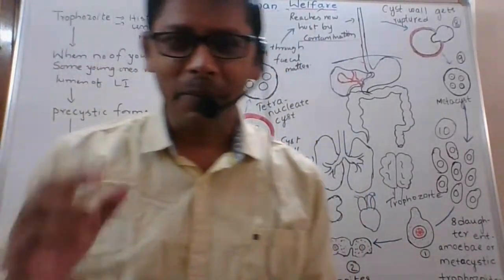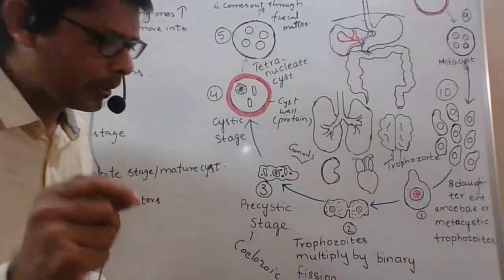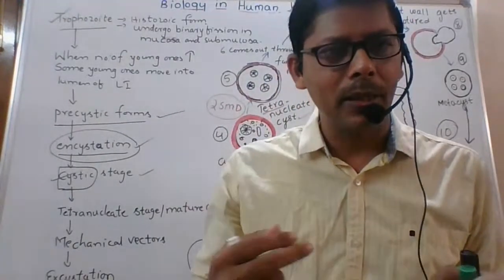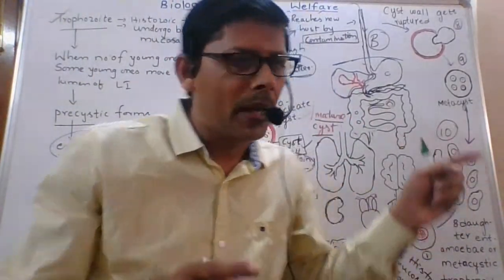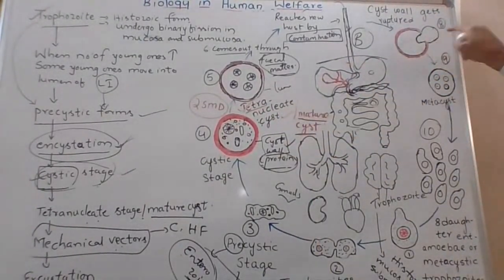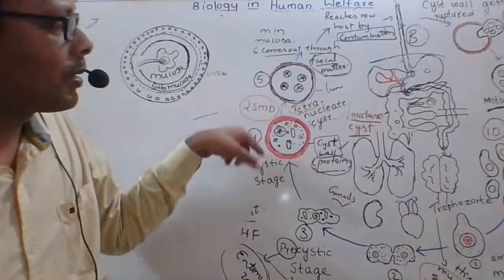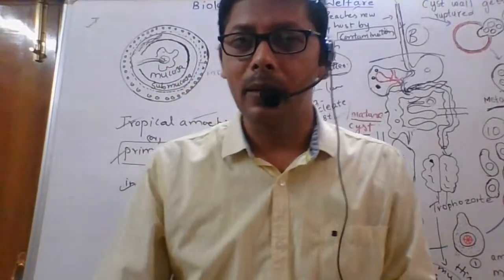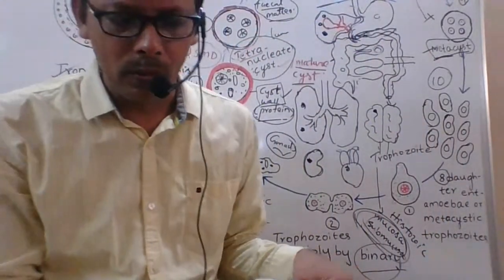BIOLOGY IN HUMAN WELFARE DAY 5